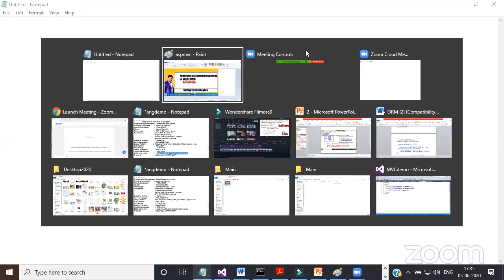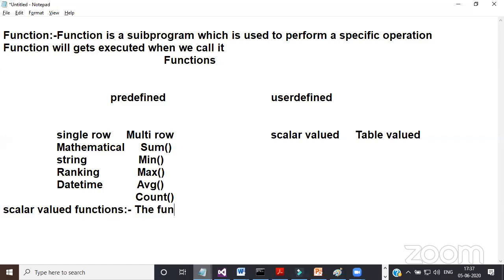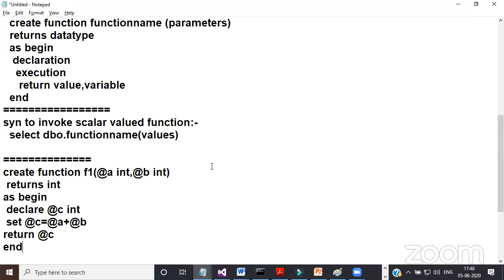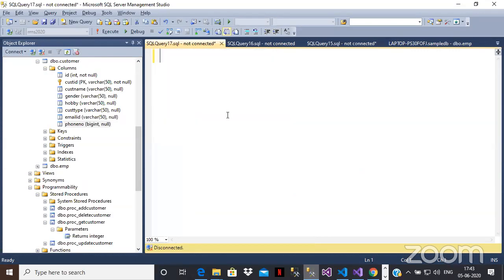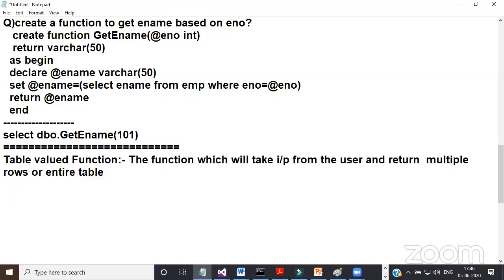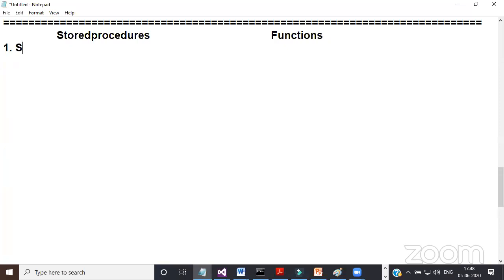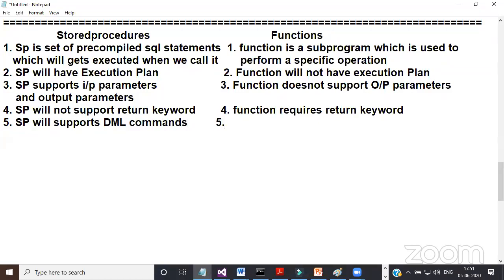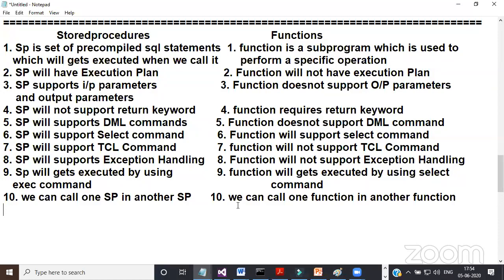FREE SQL Server By Mr Kannababu